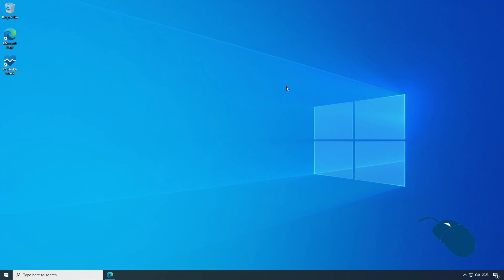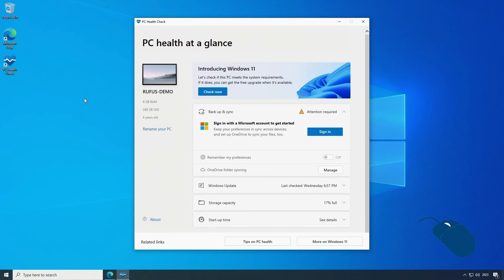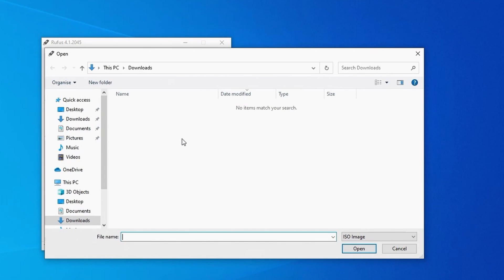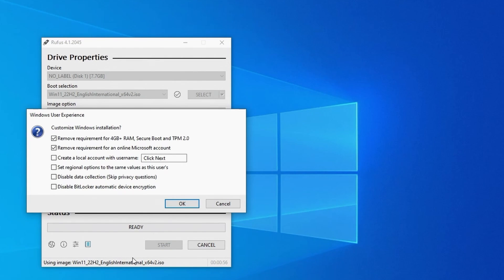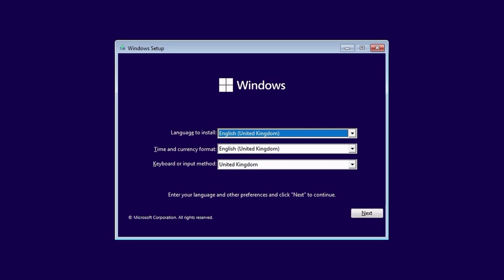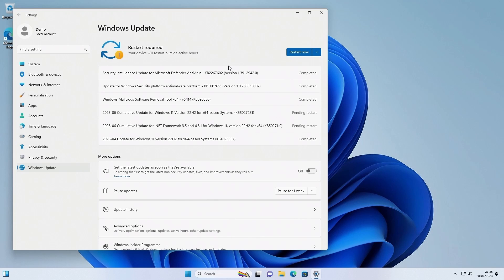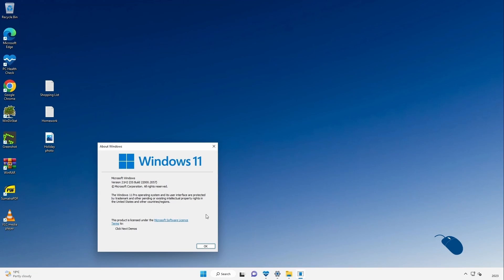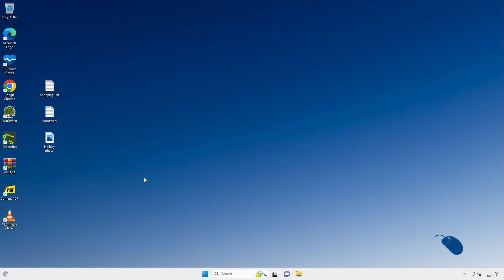Install Windows 11 on Unsupported Hardware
Revisiting Rufus and Windows 11 in 2023 - Using Unsupported Hardware

Windows 11 is now up to 22H2 v2 and Rufus has been updated too so I take another look at installing Windows 11 on unsupported hardware.

We also see whether we will still receive Windows Updates if we are running Windows 11 on unsupported hardware.

What about upgrading to 23H2 later this year?

This demo has you covered.